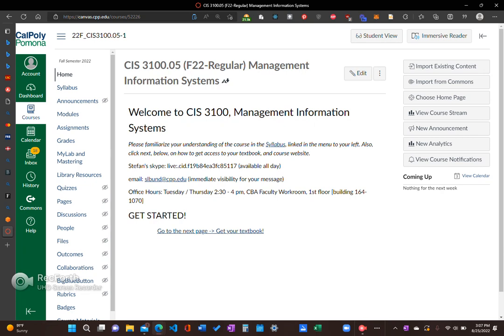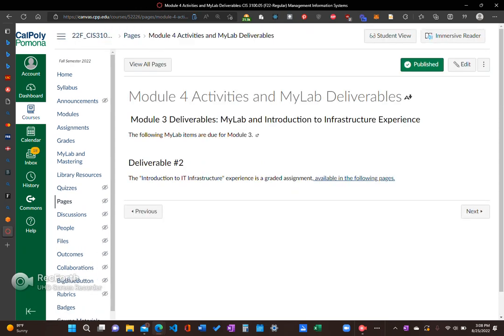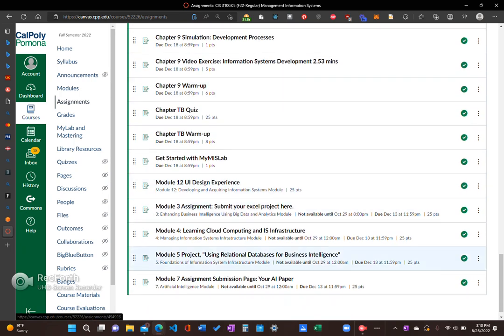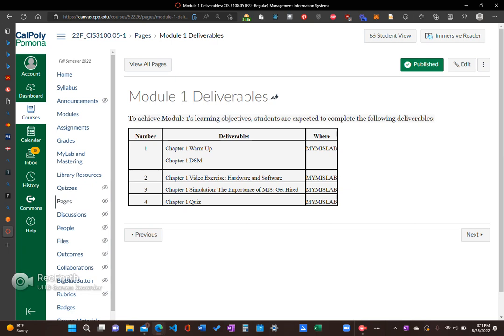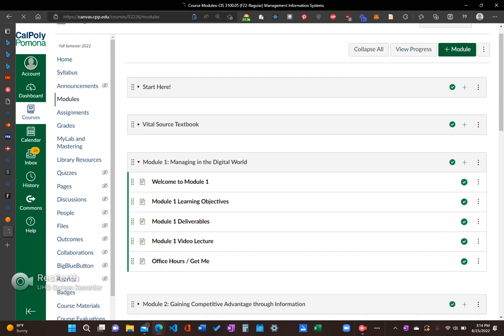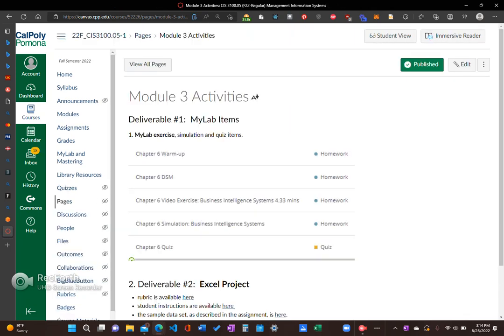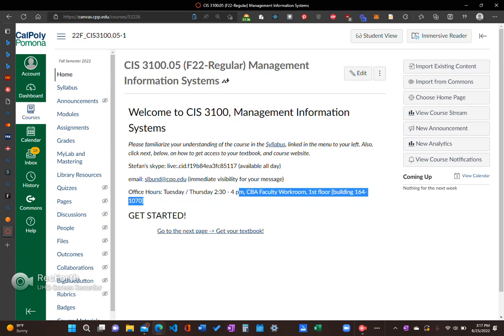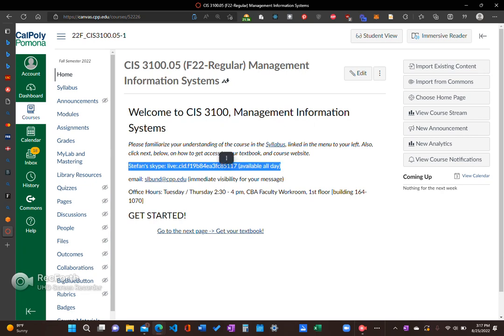3100 welcome fall 2022 students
welcoming asynchronous cal poly students for cis 3100 (05 session), for fall 2022